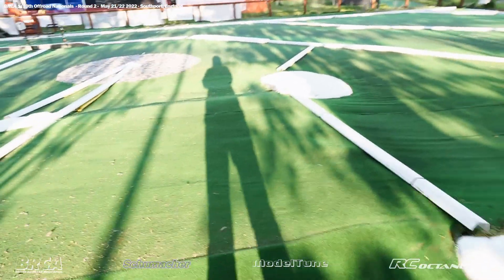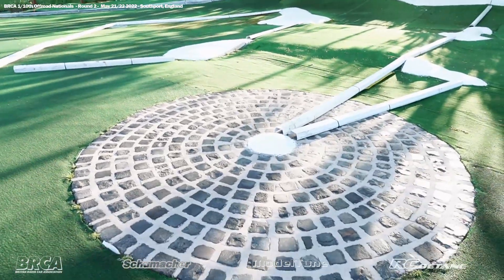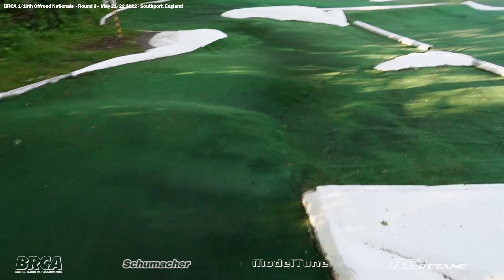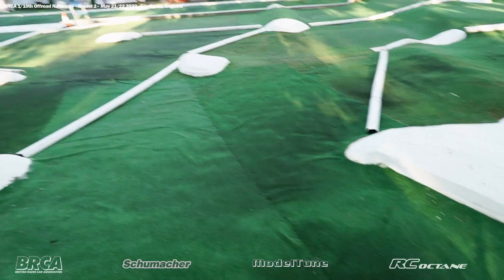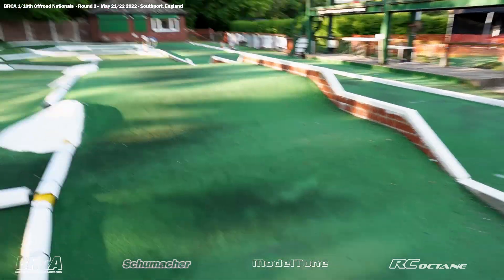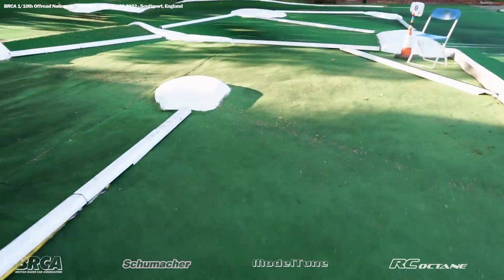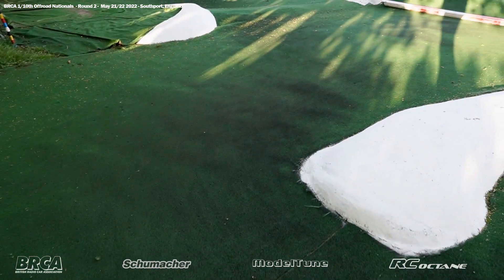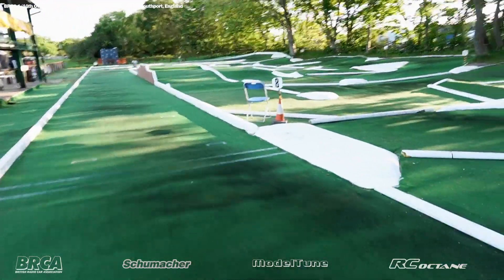BRCA 2022 R2 Southport 4wd Track Walk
A loo at the track for todays 4wd section of round 2 of the 2022 BRCA 1/10th Offroad National series from Southport.